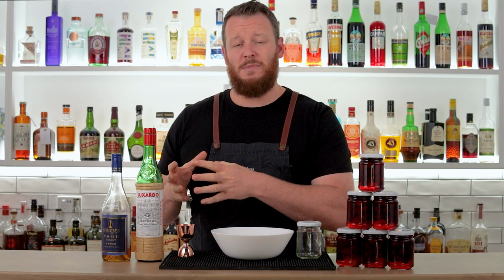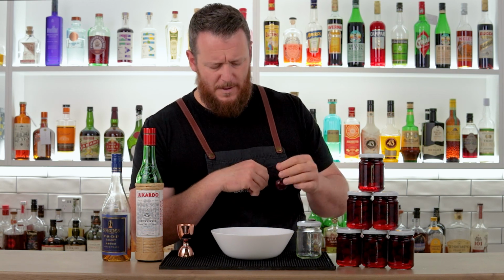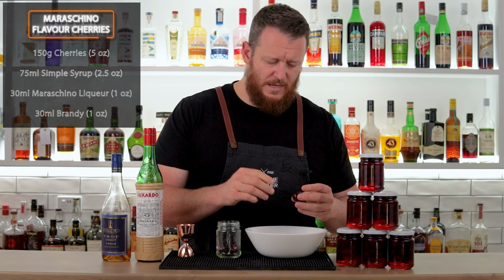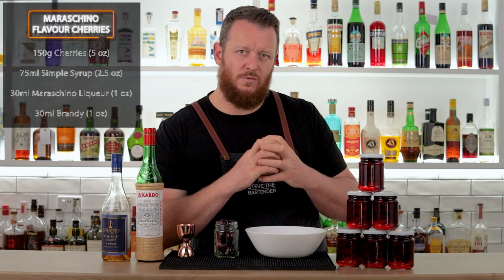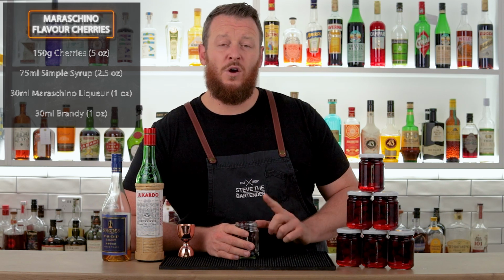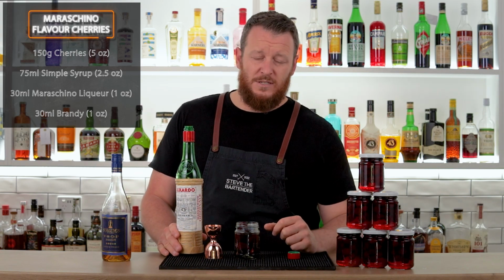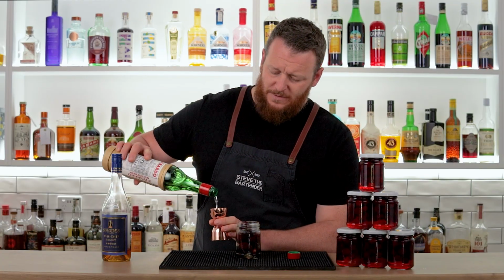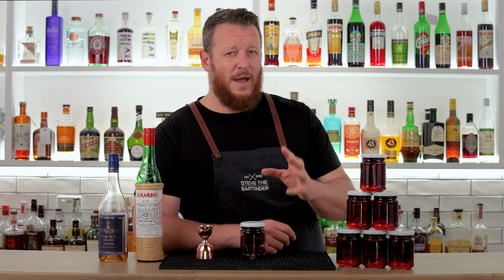DIY Maraschino Cherries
This is a quick and easy method to extend the shelf life of your cocktail cherries by briefly heating and storing in a fortified syrup. The syrup will be close to 20% ABV and, once the cherries are finished, will make a delicious cherry liqueur. I like this method as the cherries still taste like fresh cherries... not candied cherries.

If you want to get a longer shelf life from your cherries then you can use one of the two methods listed below. I used the Art of Drink method a few years back and still have delicious tasting cherries from that batch:

INGREDIENTS
- 150g Sour Cherries (Morello, Marasca, etc.)
- 75ml Simple Syrup
- 30ml Brandy
- 30ml Maraschino Liqueur